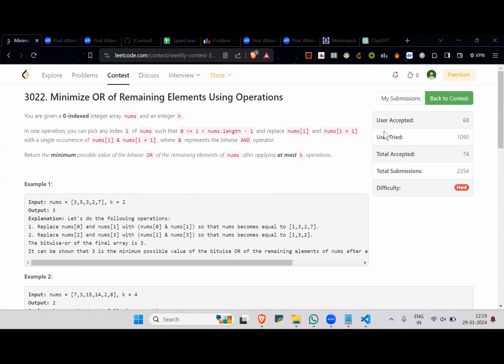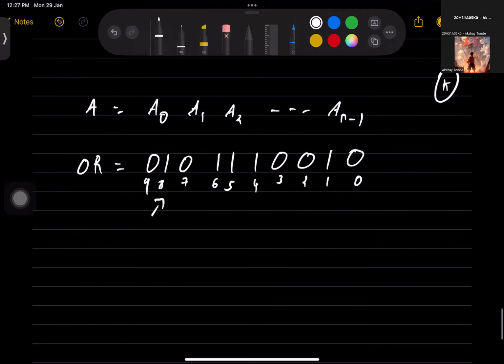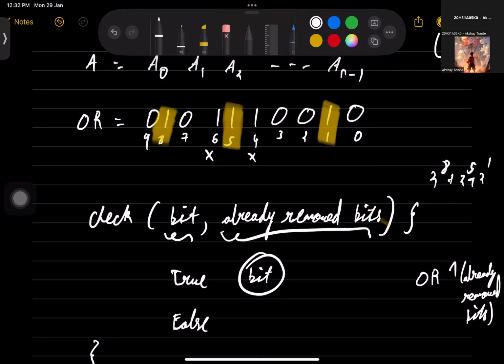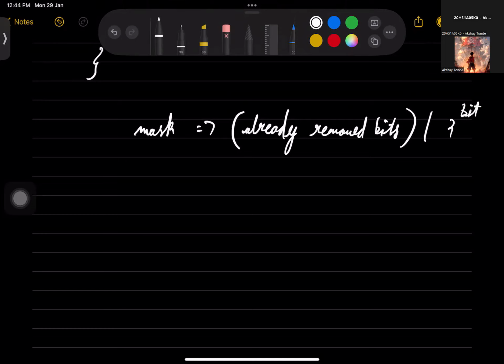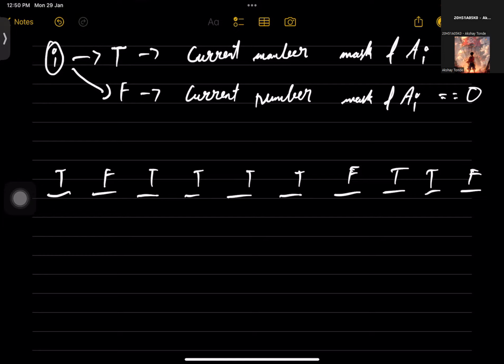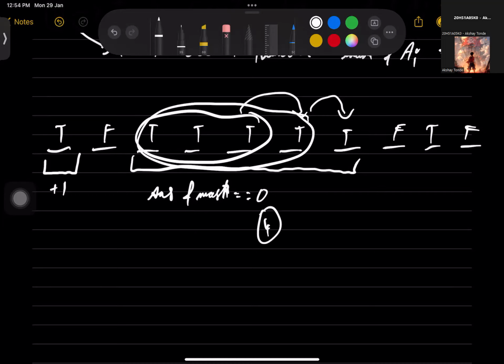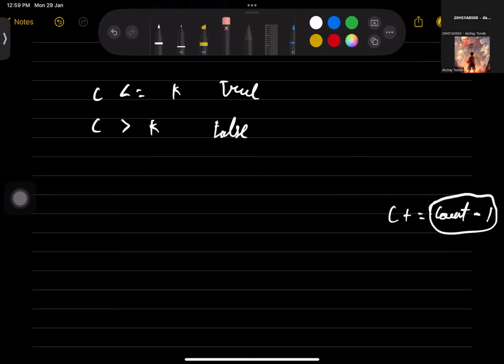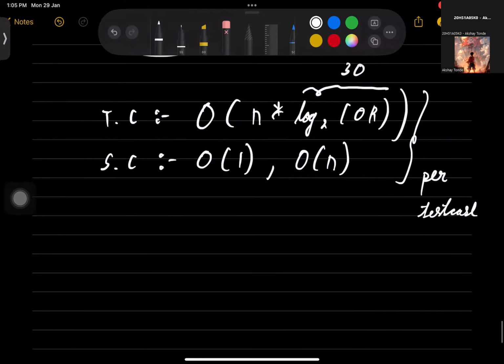[LC-WC-382] Minimize OR of Remaining Elements Using Operations